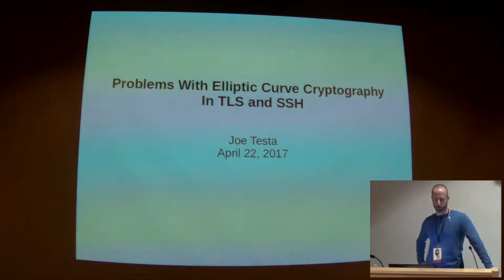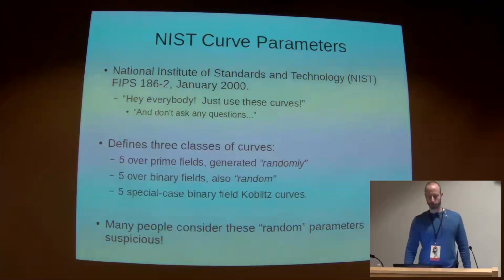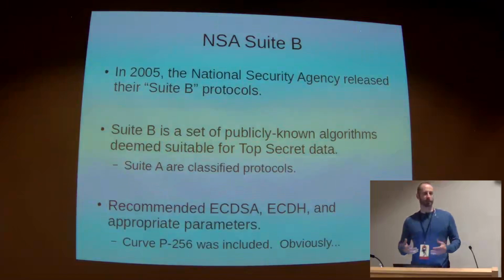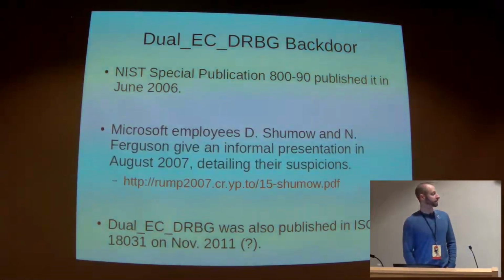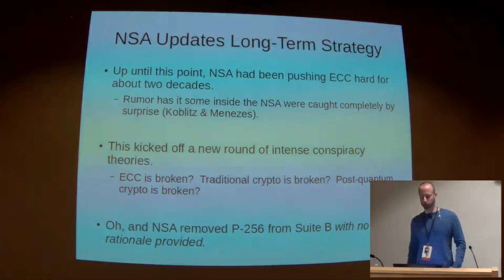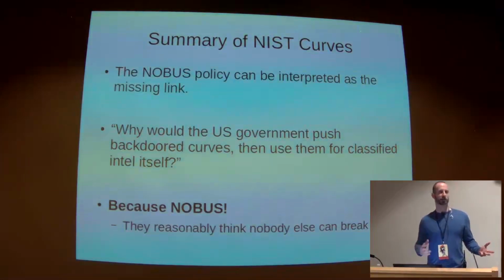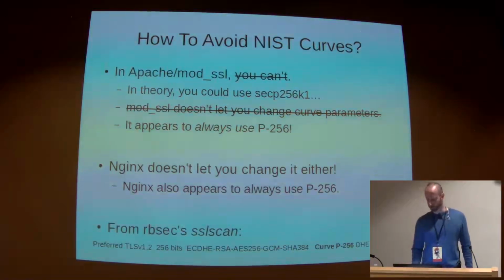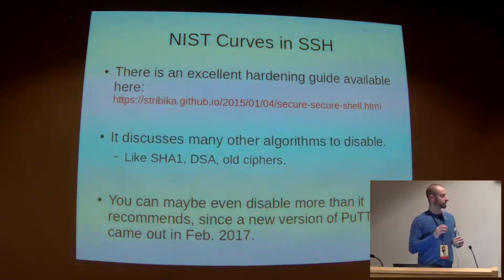BSides Rochester 2017 Joe Testa Problems With Elliptic Curve Cryptography in TLS and SSH